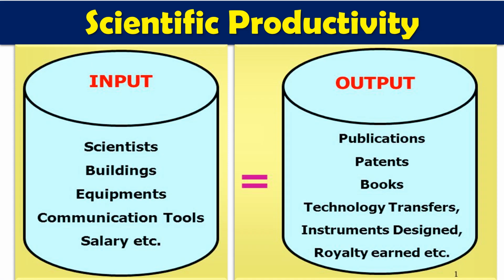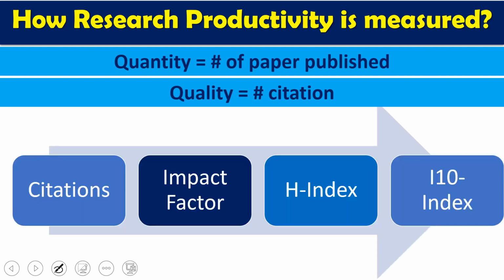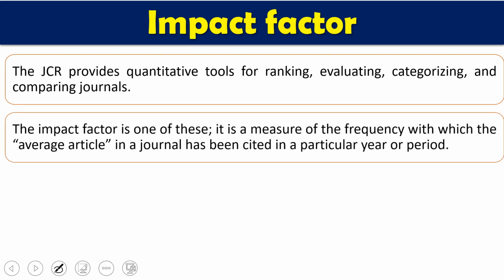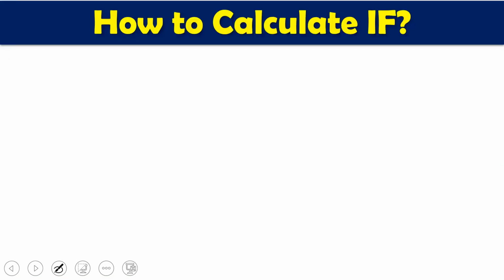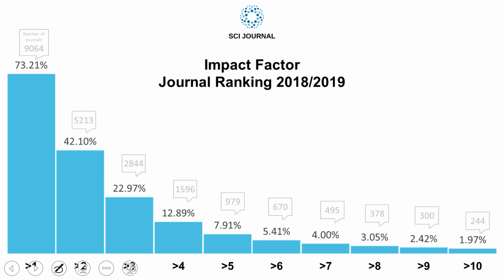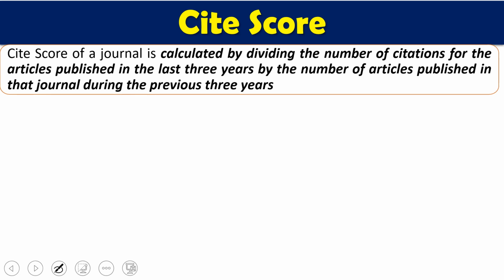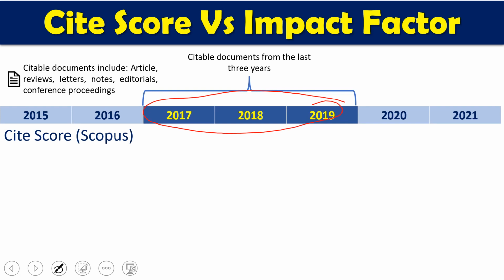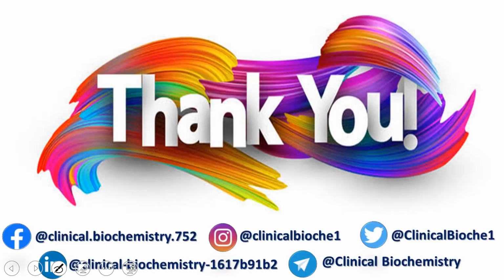What is Impact Factor How Impact Factor is calculated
The impact factor (IF) or journal impact factor (JIF) of an academic journal is a scientometric index calculated by Clarivate that reflects the yearly mean number of citations of articles published in the last two years in a given journal, as indexed by Clarivate's Web of Science. As a journal-level metric, it is frequently used as a proxy for the relative importance of a journal within its field; journals with higher impact factor values are given status of being more important, or carry more prestige in their respective fields, than those with lower values. While frequently used by universities and funding bodies to decide on promotion and research proposals, it has recently come under attack for distorting good scientific practices. In any given year, the two-year journal impact factor is the ratio between the number of citations received in that year for publications in that journal that were published in the two preceding years and the total number of "citable items" published in that journal during the two preceding years